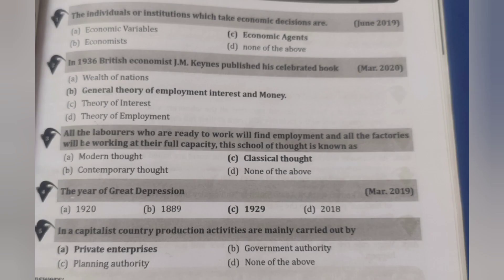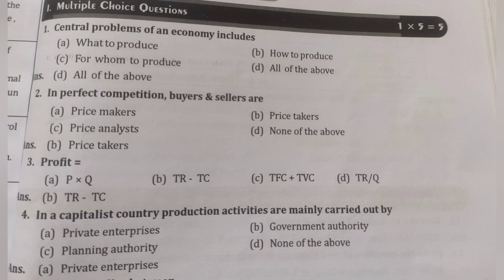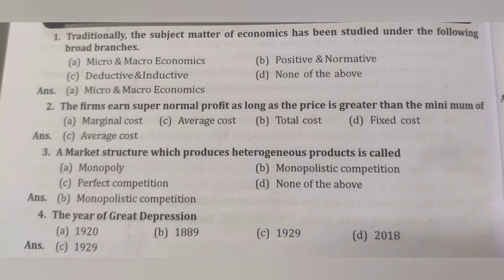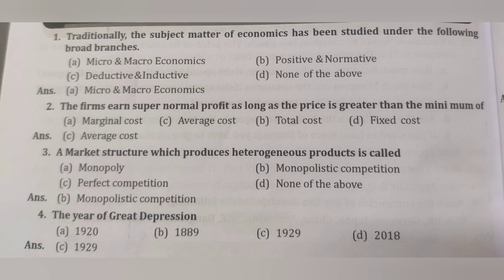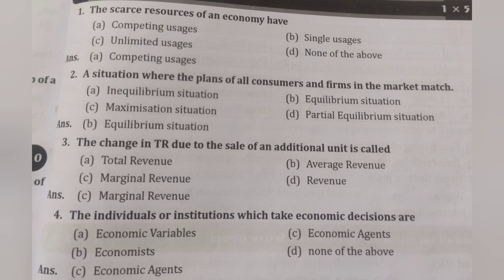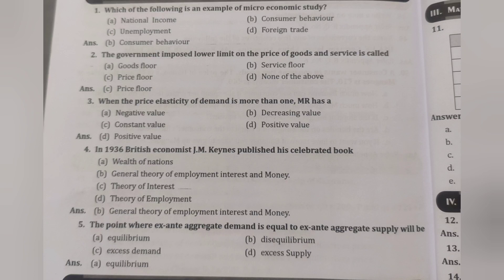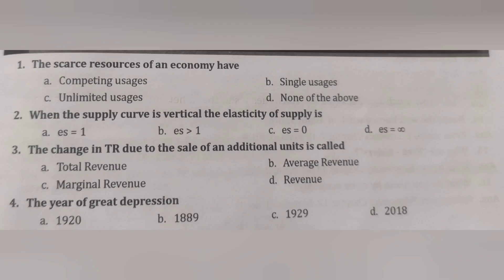Economics Important MCQ'S for Midterm / Second PUC